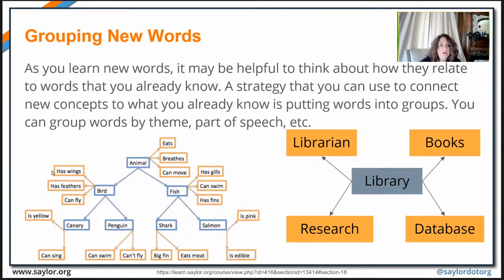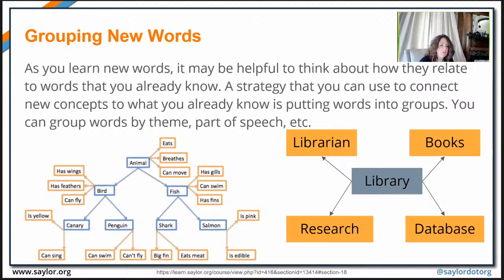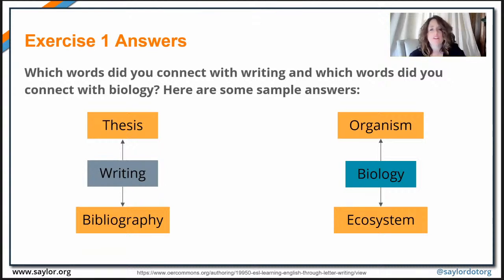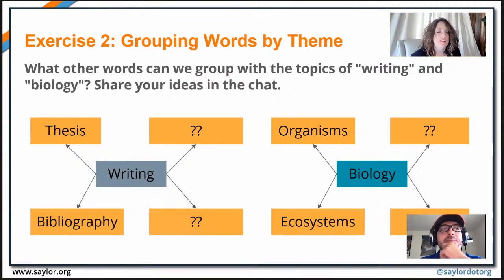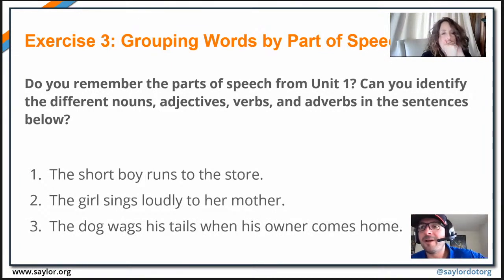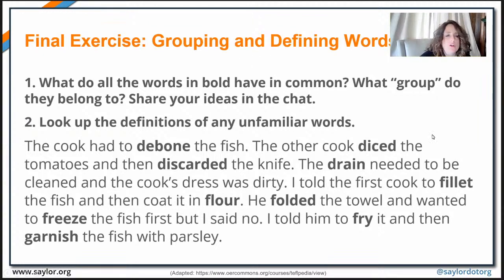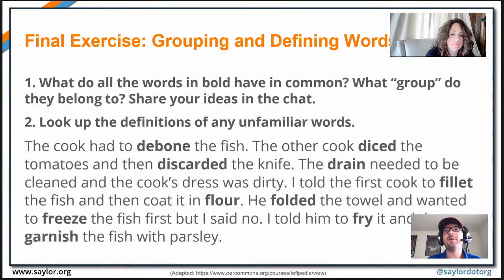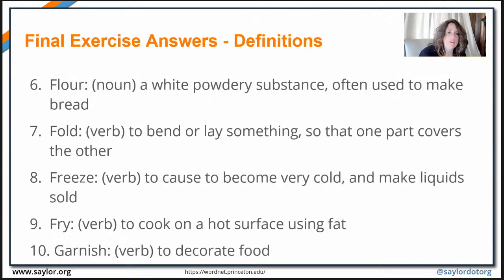English as a Second Language: Unit 3 Review (pt. 2)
Unit 3: Reading More – Learning More Words
This is the second review for Saylor Academy's ESL001 Unit 3.
Join us live every Tuesday at 9:30 am EDT for more reviews.